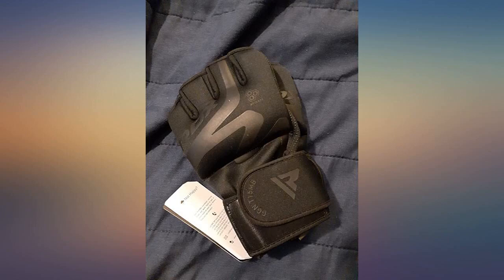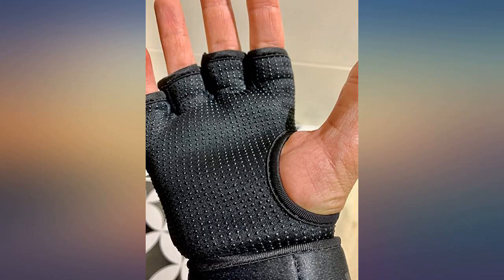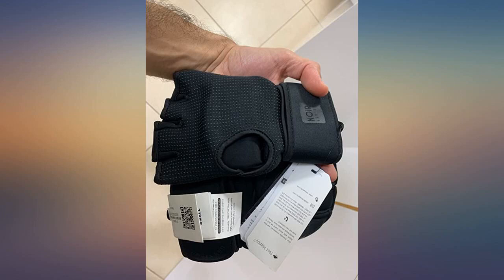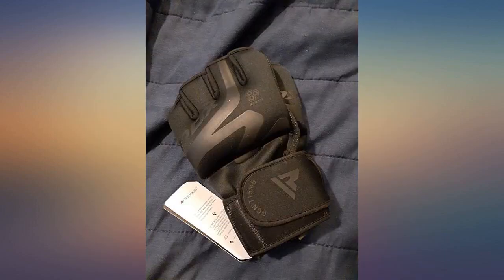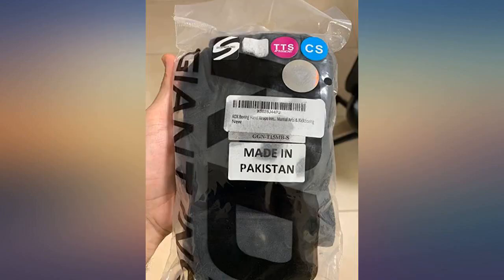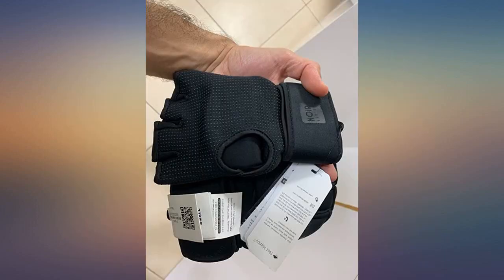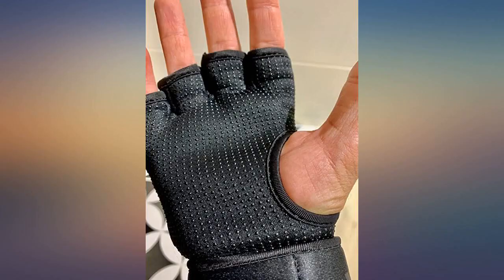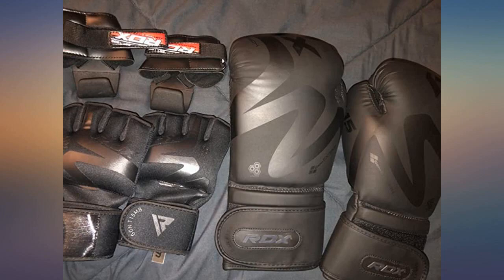RDX Boxing Hand Wraps Inner Gloves for Punching, Neoprene Padded Fist Protector review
Main Features:
These Inner gloves are expertly manufactured with top-quality neoprene fabric. The material promises heat replacement, tear resistance and comfort. Neoprene material maintains flexibility and suppleness for a prolonged amount of time. These gloves are perfect to practice a variety of low-impact exercises. Put them on for kickboxing, MMA training, Boxing, Muay Thai and more staying assure that you are well protected.. Our under gloves are manufactured with exclusive X-foam padded slab which distributes heavy force of impact uniformly across the surface area. It guarantees that you are protected from any nasty blows. It provides added resistance when met with high intensity pressure.. Boxing inner gloves are infused with silicon dotted grip on the palms that prevents calluses since these are multi-purpose gloves which can be used for gym use. The grip will assist sensitive parts of the palm most prone to cuts and skin scratching. It further ensures stability & comfort under heavyweight.. Long quick EZ hook-and-loop closure provides the required stability and security when opting for light sparring with the under gloves, you can hit against the mitts or enhance your precision and hand-eye coordination when working against the speed ball. An extra-long strap provides balanced wrist stability, maximum wrist flexion and comfort adjustability.. These inner gloves are deliberately contrived in a unique open thumb design which offers optimal use of hands. Open thumb designs fits comfortably and secure the gloves from sliding. Half finger offers required ventilation and natural grip. It also encourages stronger hold during grappling and weightlifting.